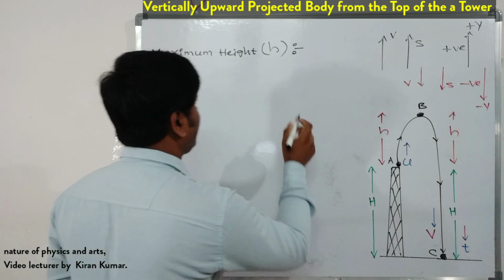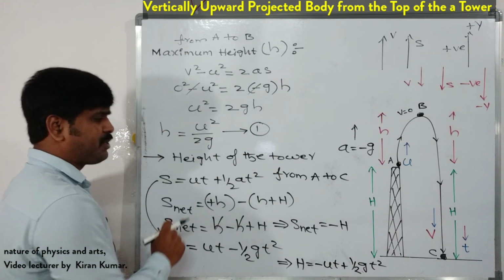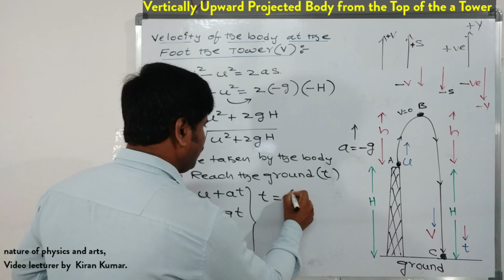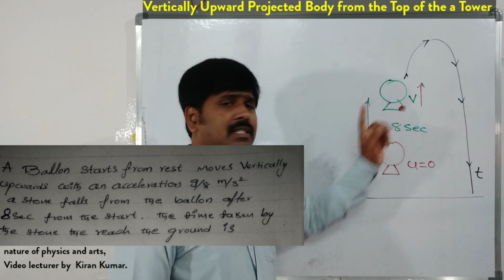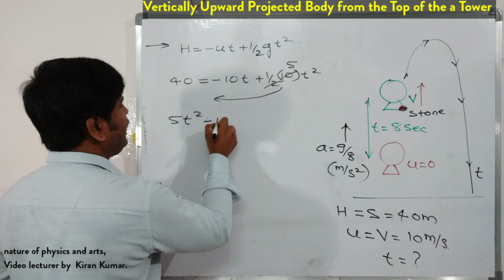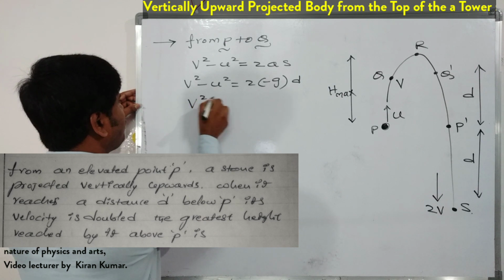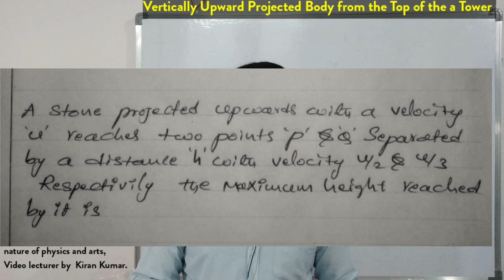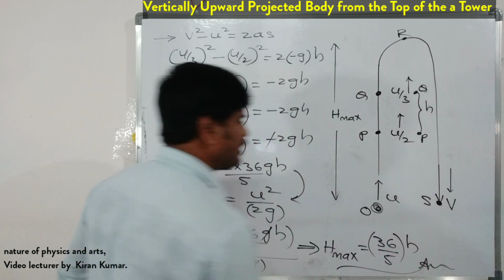Vertically upward projected body from the top of the tower & numericals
Vertically upward projected body from the top of the tower and related numericals from motion in a straight line

Basic chapters of physics for jee,
How to study physics for jee mains